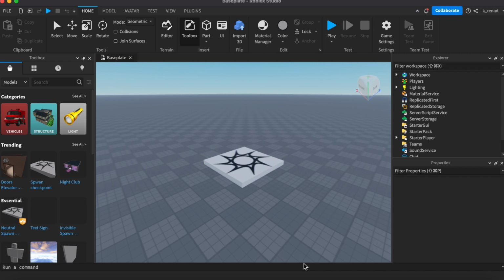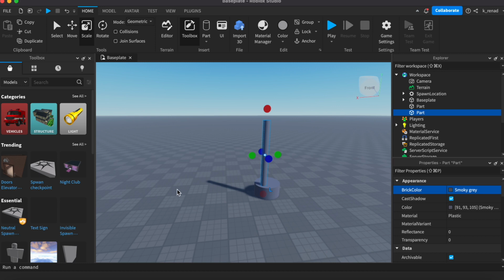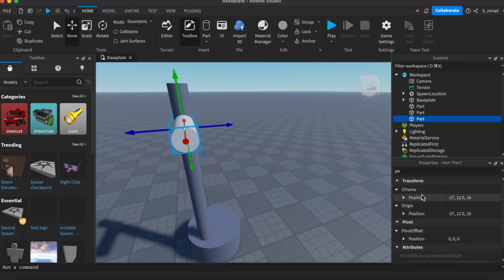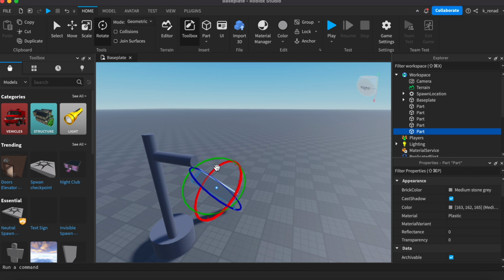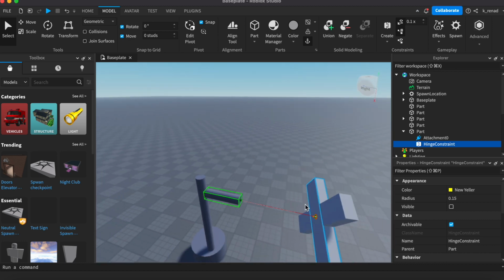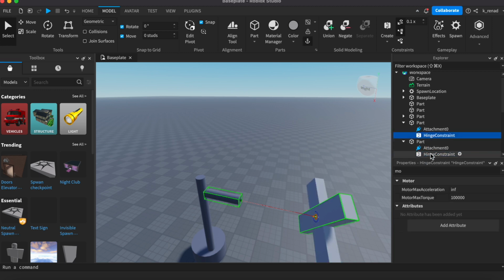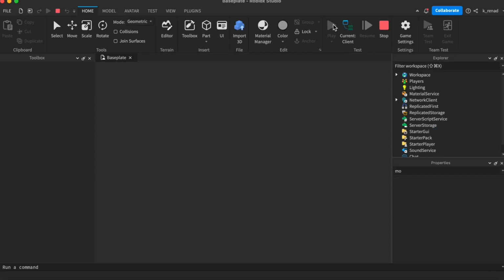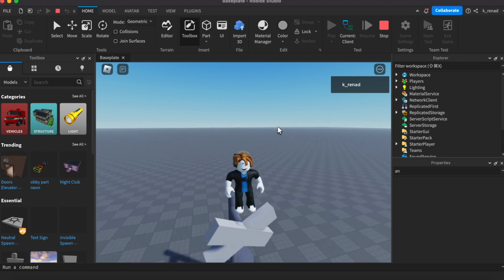Creating a Motor in Roblox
Welcome to our Roblox tutorial on "Creating a Motor in Roblox"! In this immersive video, we'll take you on a thrilling journey into the world of Roblox game development, where we'll show you how to build and implement a fully functional motor within your virtual creations.

Roblox Studio provides endless possibilities for creativity, and understanding how to create motors is an essential skill for designing dynamic and interactive experiences. Our expert Roblox developer will guide you through each step, starting from the fundamentals of motors and gradually diving into the intricacies of their behavior.

Throughout the video, you'll learn the key principles behind motors in Roblox, how they generate movement, and how to customize their properties to suit your game's unique requirements. From simple rotating platforms to complex vehicle systems, the possibilities are limited only by your imagination.

Join us as we explore various types of motors, including hinge joints, rotating motors, and more. We'll also demonstrate how to control the motor's speed, direction, and torque to achieve smooth and realistic movements, enhancing the overall player experience.

Whether you're a seasoned Roblox developer or a passionate beginner, this tutorial will equip you with the essential skills to bring your virtual worlds to life. Harness the power of motors and unlock new opportunities to craft engaging gameplay mechanics that will keep players coming back for more.

Don't miss this chance to elevate your Roblox game design skills to the next level. Watch now and start creating captivating motors in your Roblox projects today! Let's get started on this exciting journey of motor creation in Roblox!